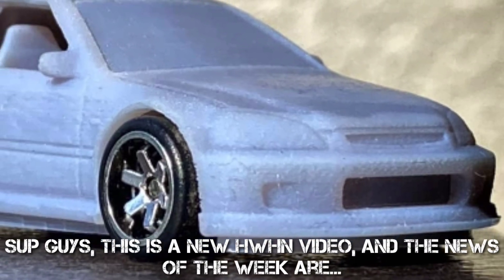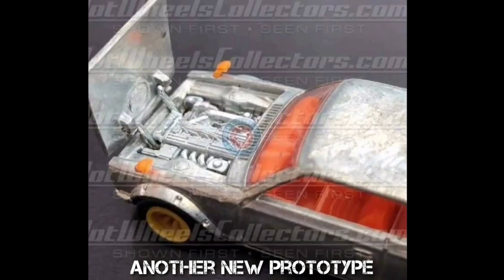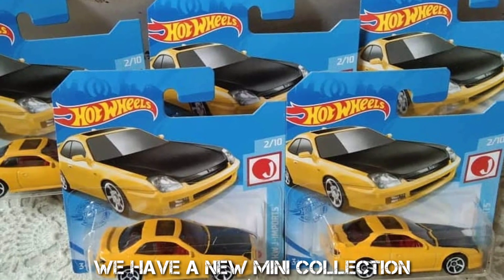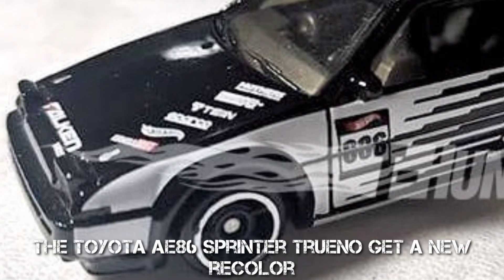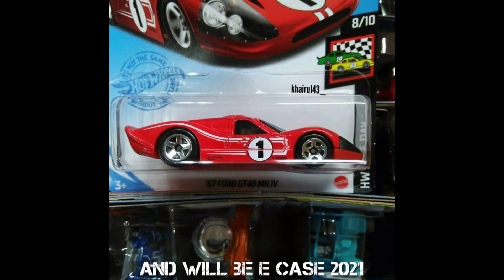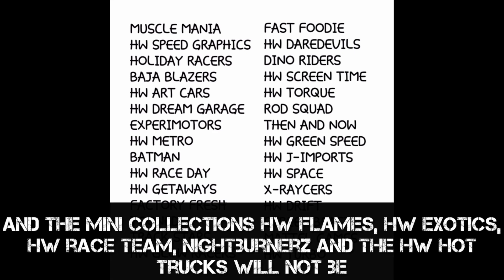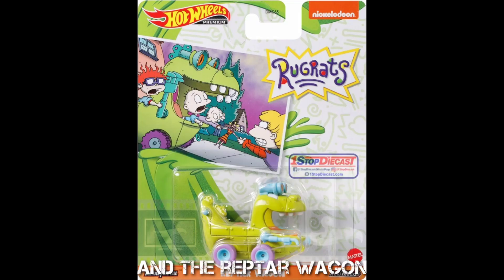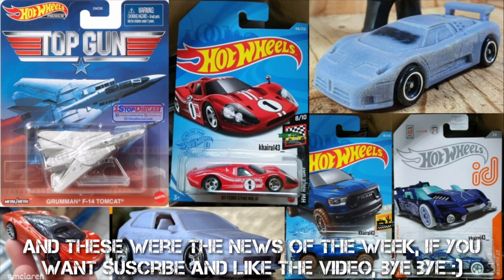Bugatti EB110! Top Gun Replica Entertainment! E Case id Chase & Mainlines! Honda Civic Type R (EK9)!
All Credits In My Instagram @HW Hot News

THX For Watching The Video!

Good Lucky For Your Collection😉